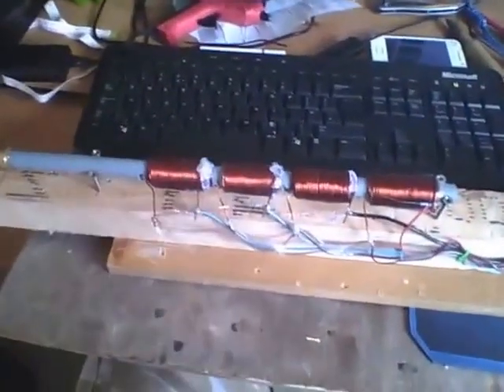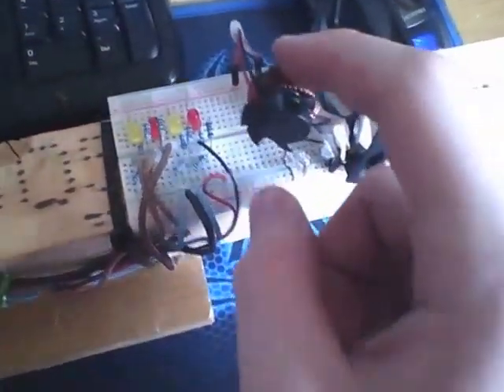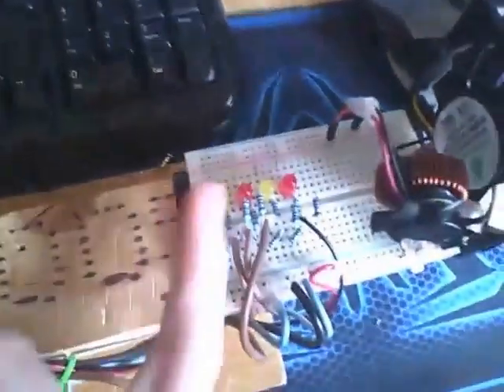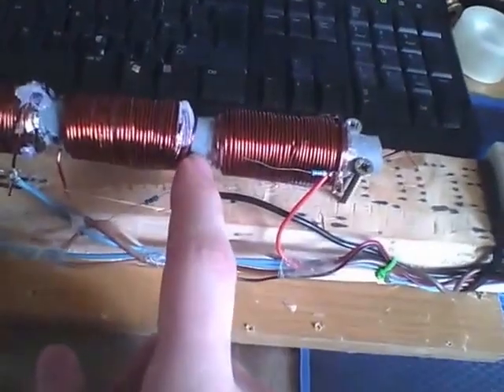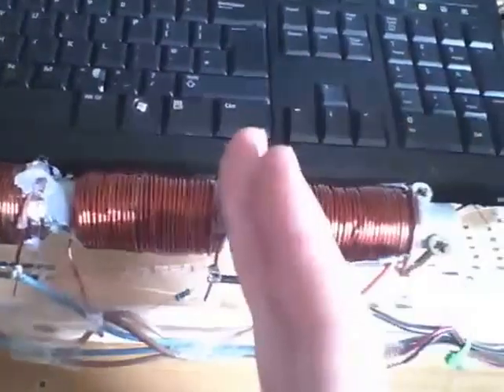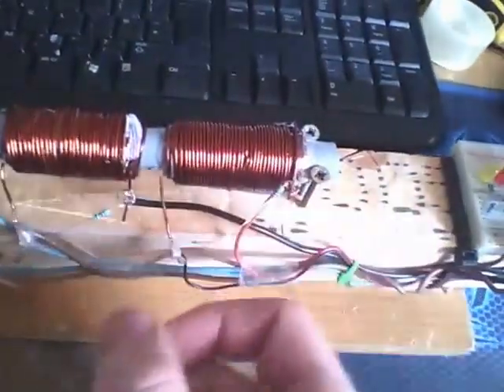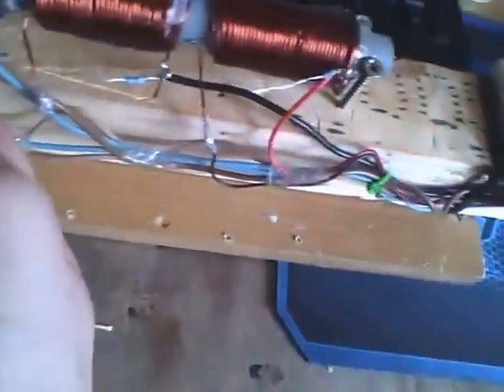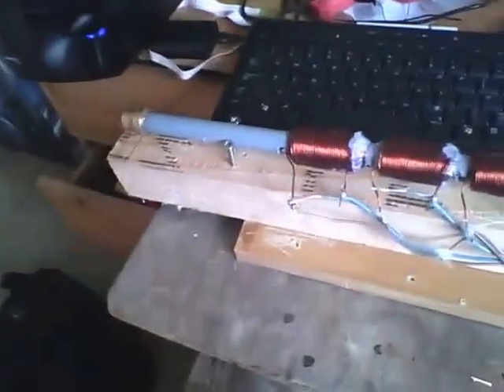my second ever coil gun explained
my second coil gun this time it is a 4 stage mosfet controlled one.